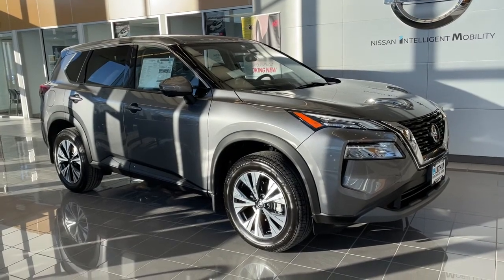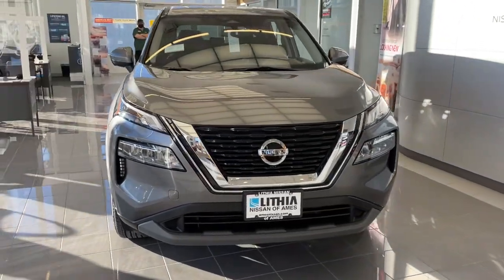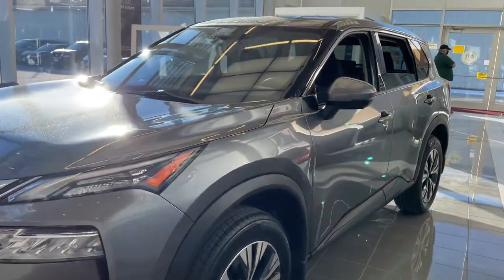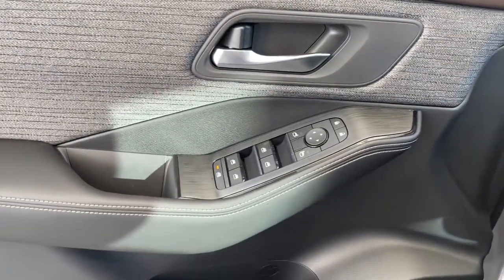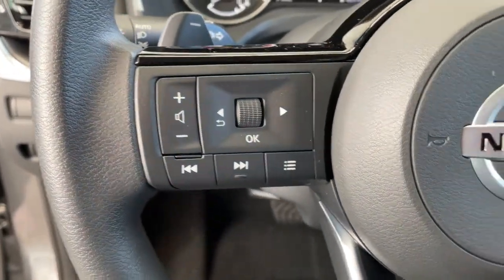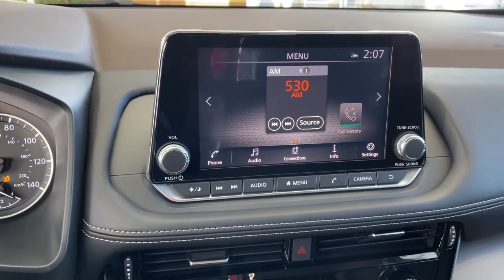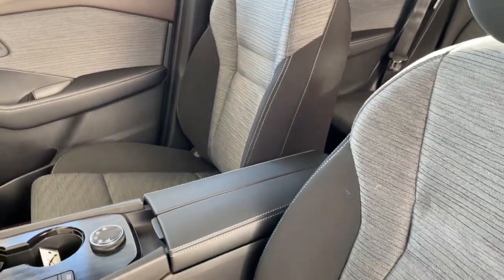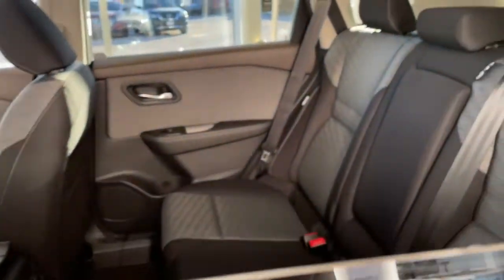2021 Nissan Rogue Ames, Clive, Des Moines, Marshalltown, Urbandale, IA MC693909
GUN METALLIC New 2021 Nissan Rogue available in Ames, Iowa at Lithia Nissan of Ames. Servicing the Ankeny, Cedar Rapids, Boone, Des Moines, IA area.
2021 Nissan Rogue AWD SV - Stock#: MC693909 - VIN#: 5N1AT3BB4MC693909

Lane Keeping Assist Blind Spot Monitor Smart Device Integration WiFi Hotspot Apple CarPlay All Wheel Drive Back-Up Camera [B93] CHROME REAR BUMPER PROTECTOR. SV trim GUN METALLIC exterior and Charcoal interior. READ MORE! KEY FEATURES INCLUDE: All Wheel Drive Back-Up Camera iPod/MP3 Input Bluetooth Aluminum Wheels Remote Engine Start Dual Zone A/C Apple CarPlay Blind Spot Monitor Lane Keeping Assist WiFi Hotspot Smart Device Integration Rear Spoiler MP3 Player Keyless Entry Privacy Glass Remote Trunk Release. OPTION PACKAGES: CHROME REAR BUMPER PROTECTOR. Nissan SV with GUN METALLIC exterior and Charcoal interior features a 4 Cylinder Engine with 181 HP at 6000 RPM*. Plus tax title license and $180 dealer documentary service fee. See dealer for details.